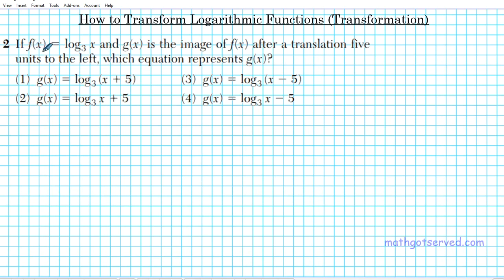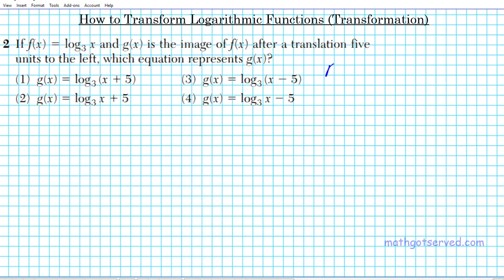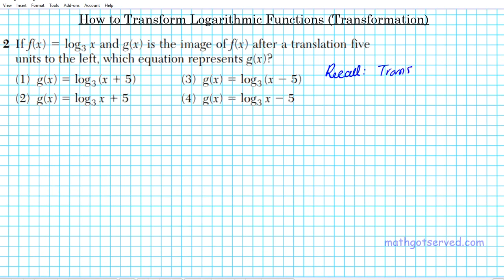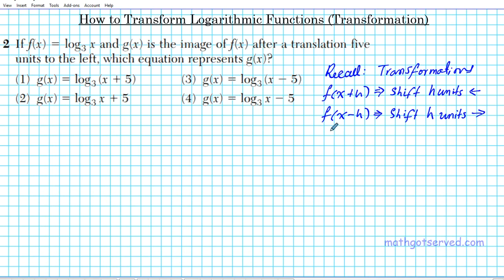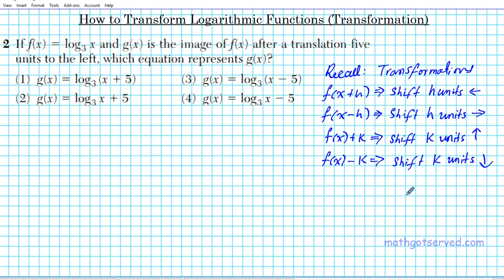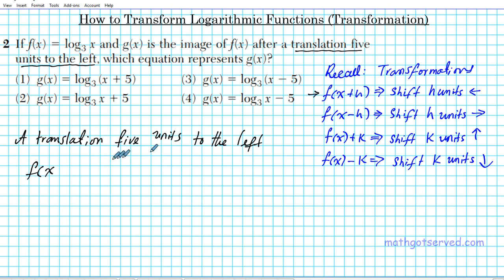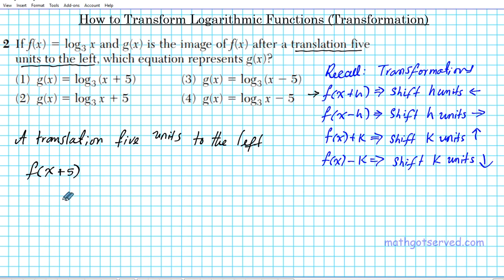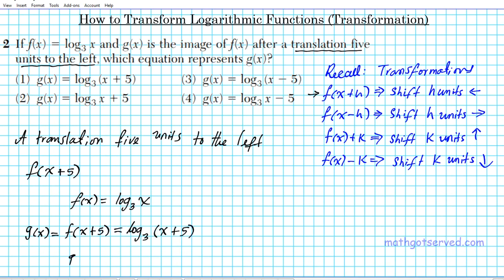#2 How to Transform Logarithmic Functions Shifts Up Down Left right